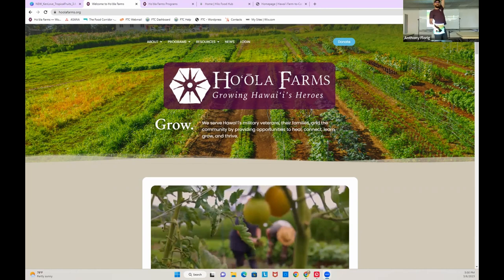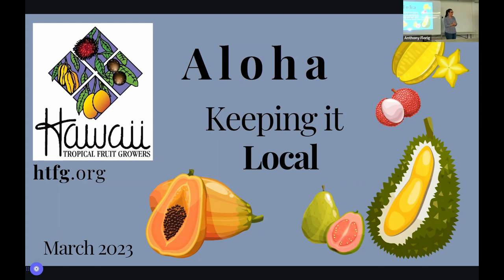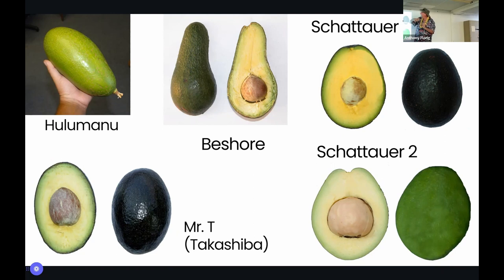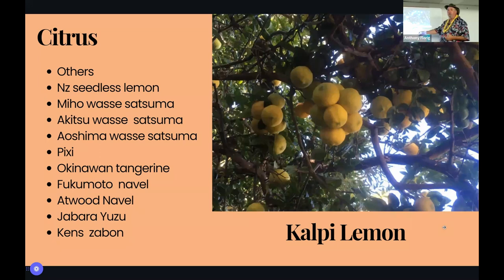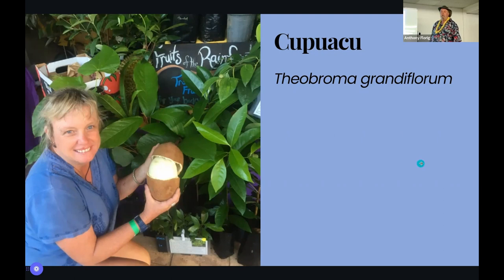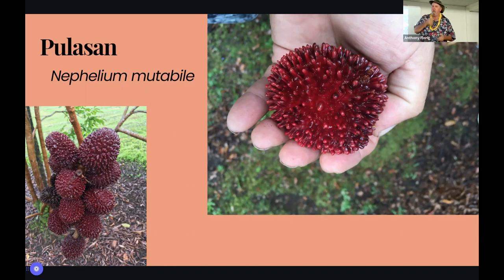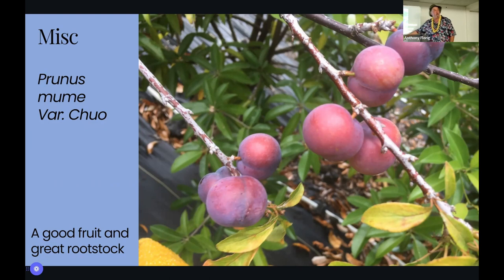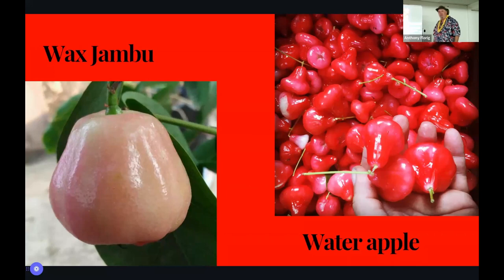Ken Love - Tropical Fruit Presentation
Monday, March 6th 2023 - Hilo County Farm Bureau hosts Ken Love and Hawaiʻi Tropical Fruit Growers - East Hawaiʻi Chapter, presenting his latest edition of his tropical fruit presentation.